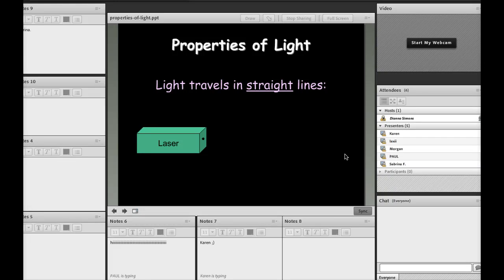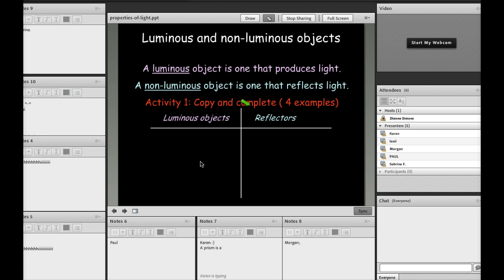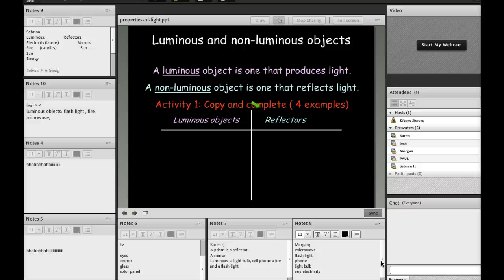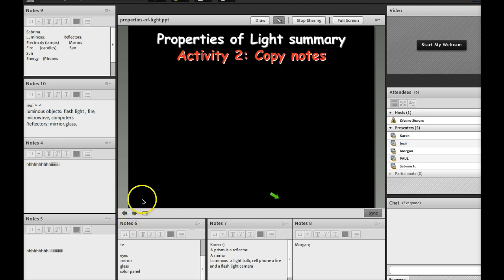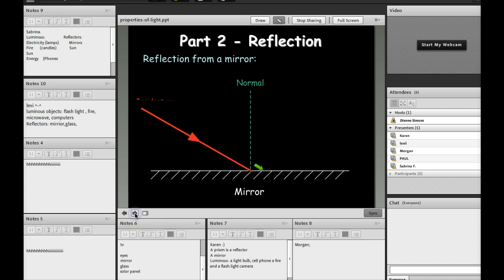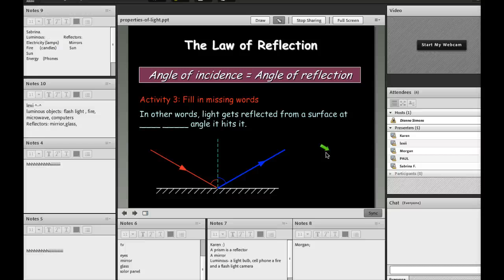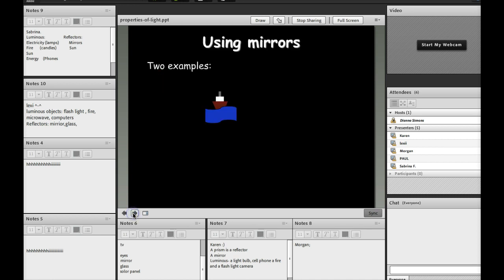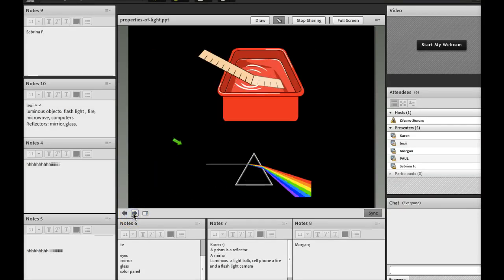q3 Wk6 physics